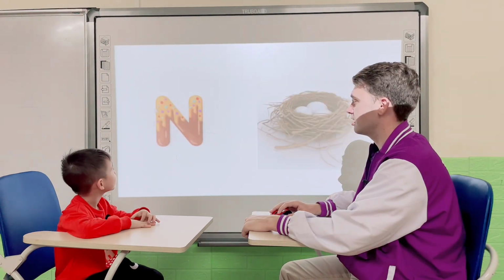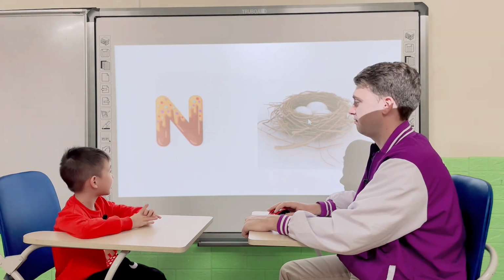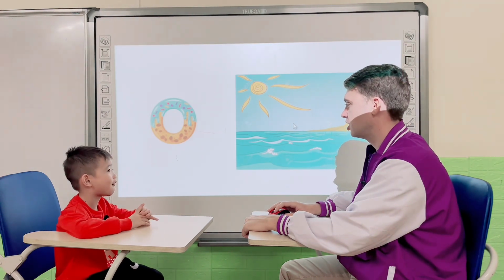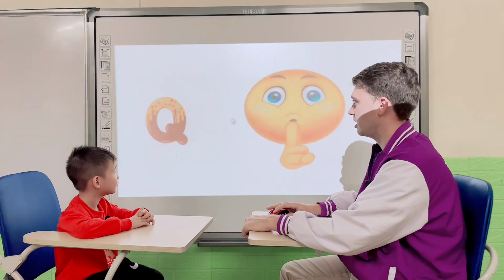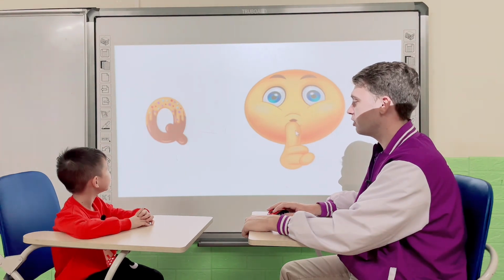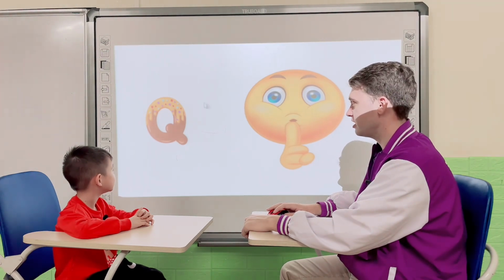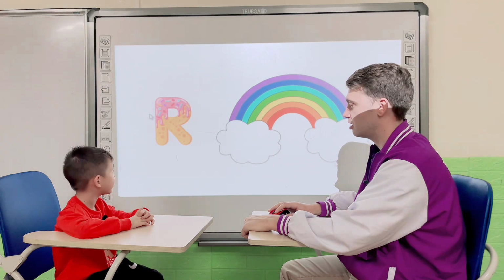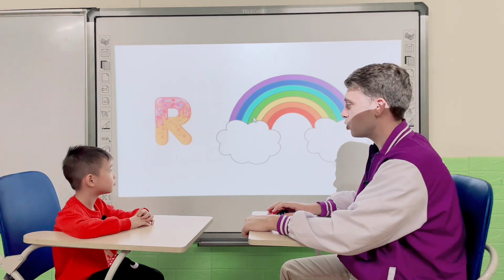[PSE Viet Tri] Bean_B3_Fruits_Vivi7